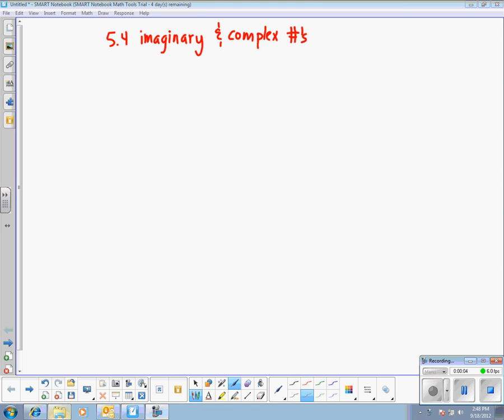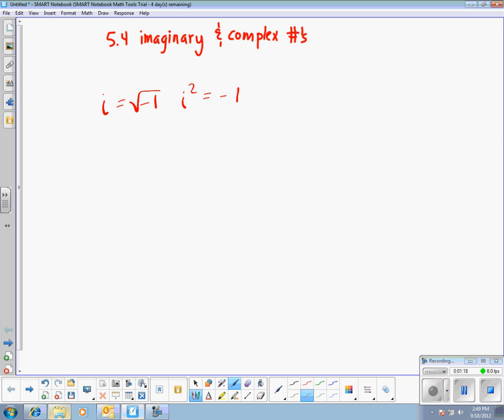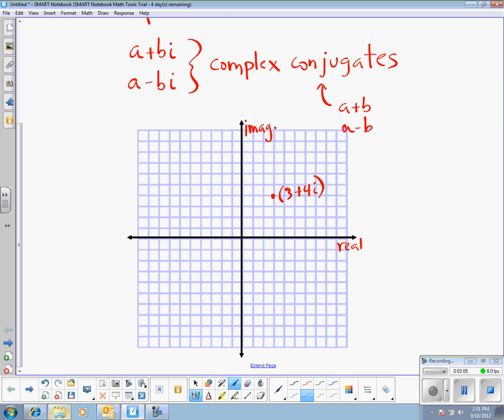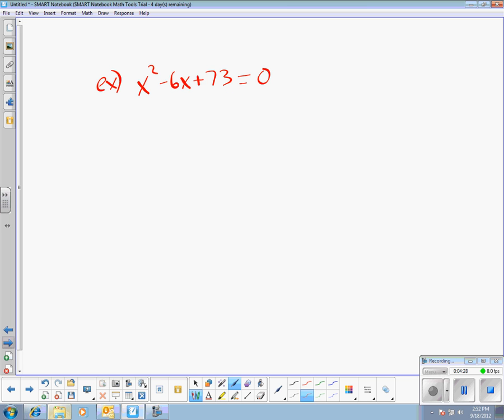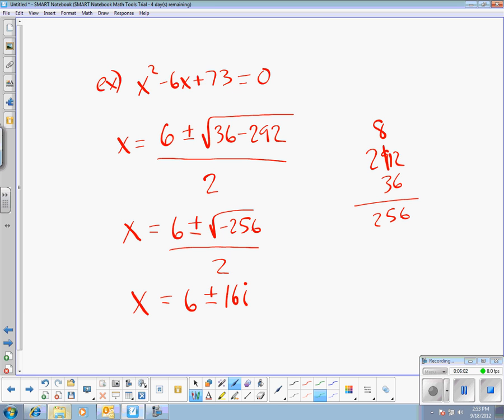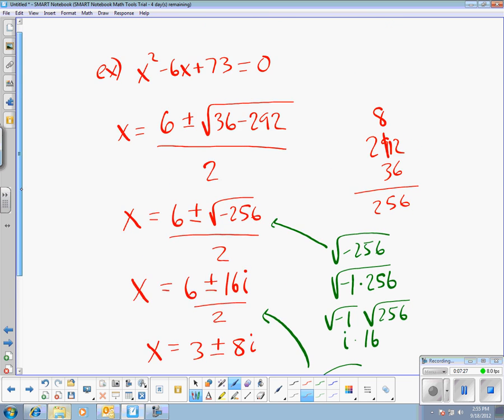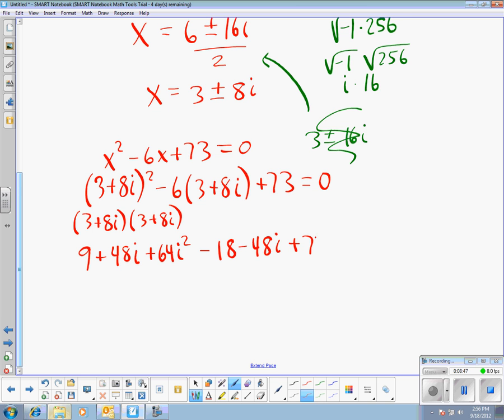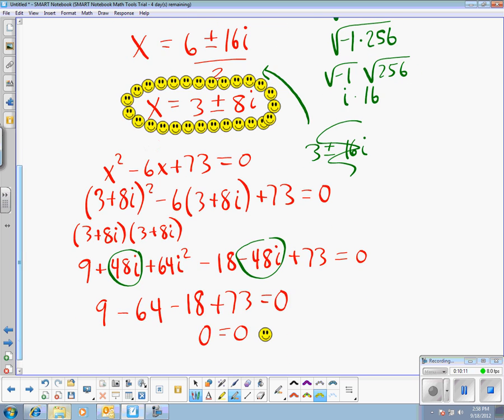MSTC Algebra 2: Section 5.4 - Imaginary & Complex Numbers